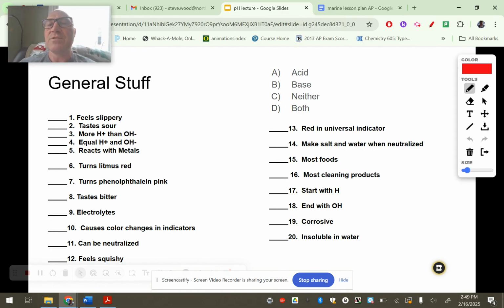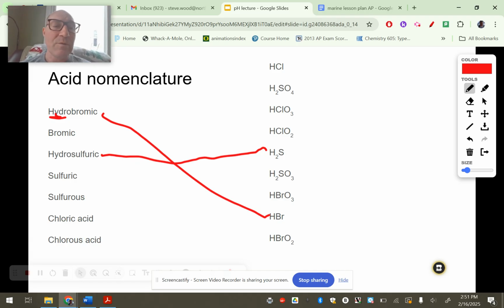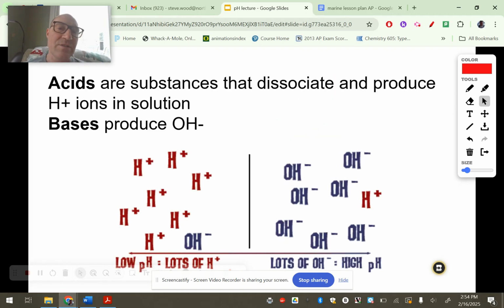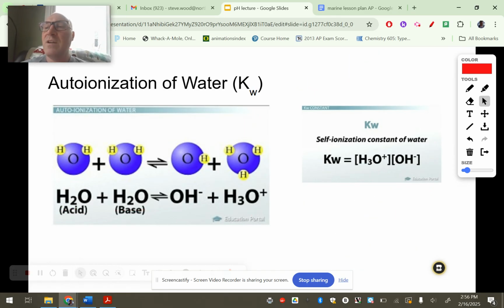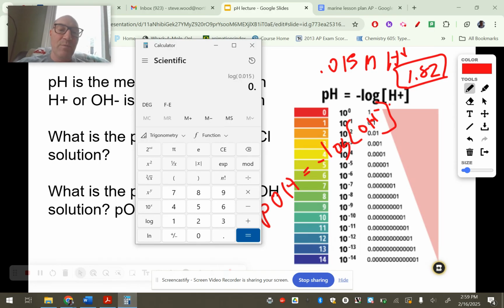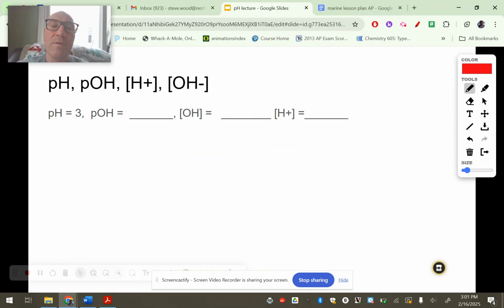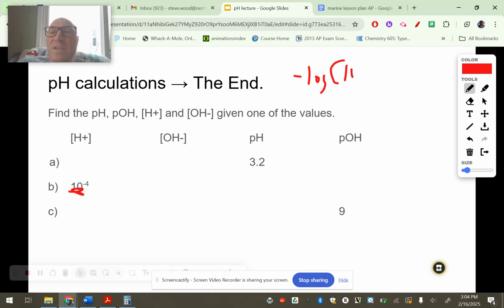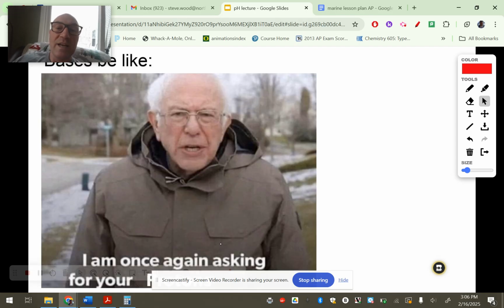pH Lecture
AP Chem Lecture on pH/pOH